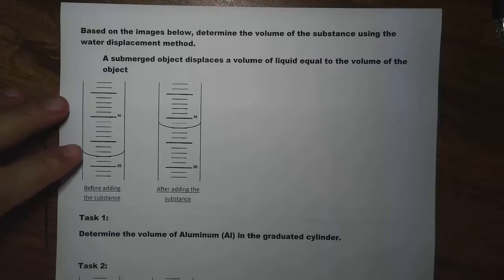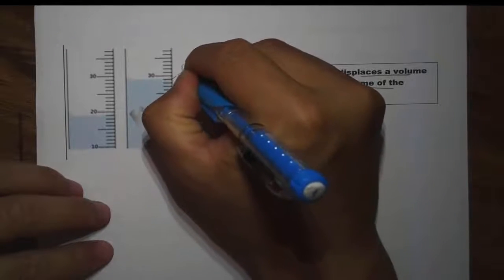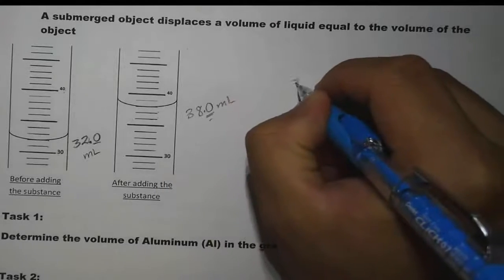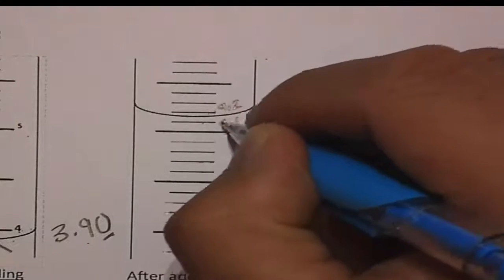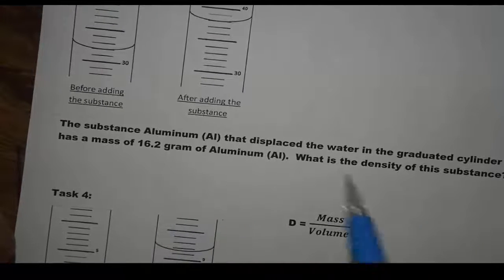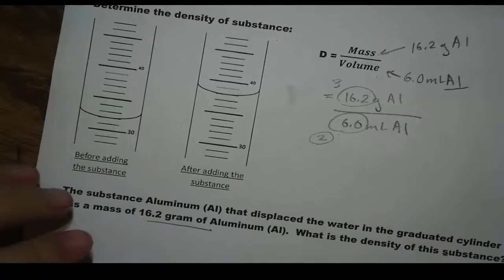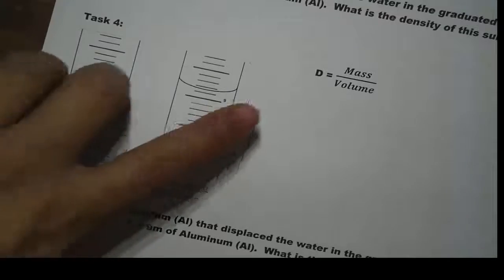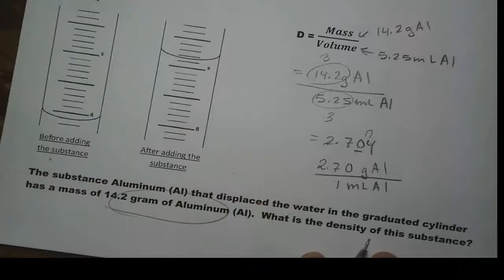water displacement and density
Learn how to measure volume and mass of any object with a balance and a graduated cylinder.